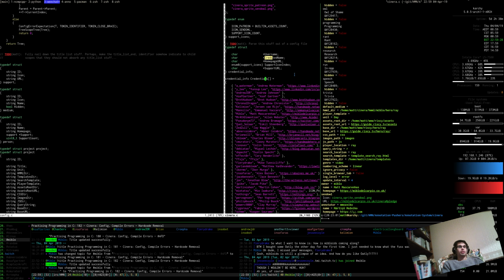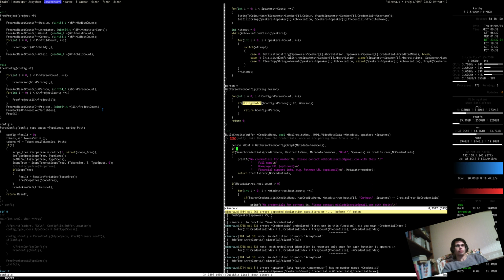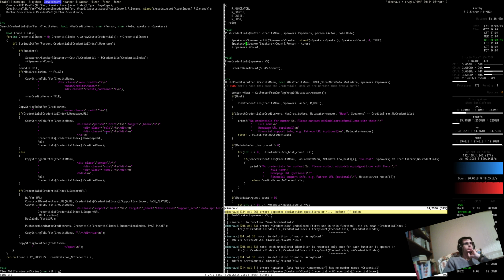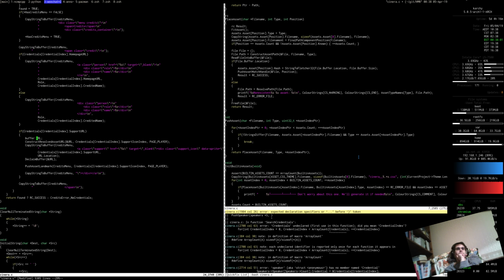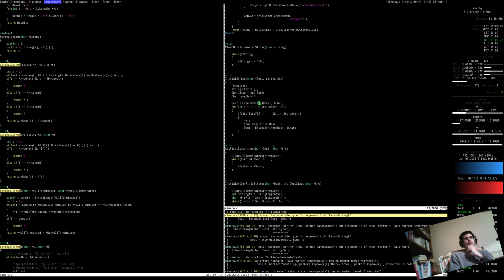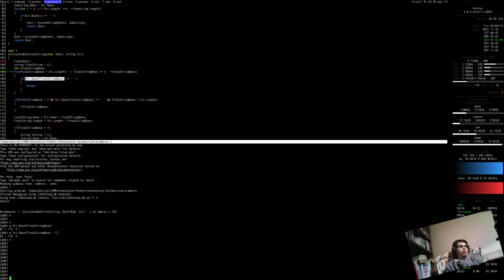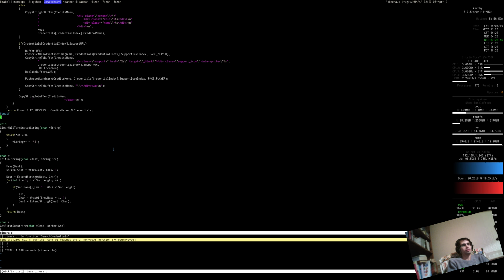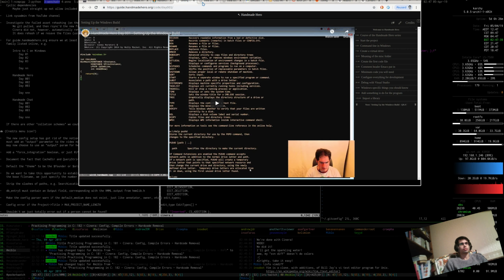Practising Programming in C: 182 - Cinera: Config, Hardcoded Credentials Removal